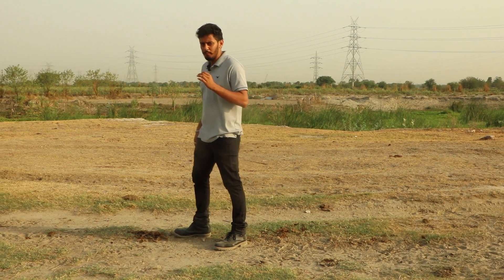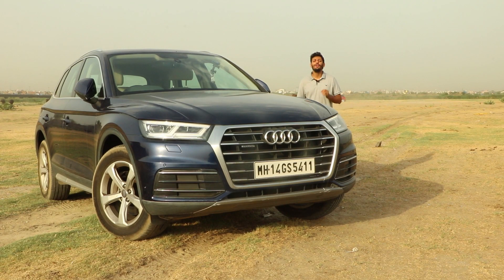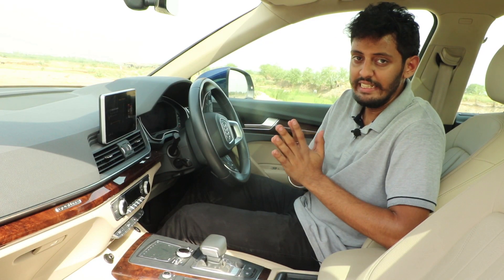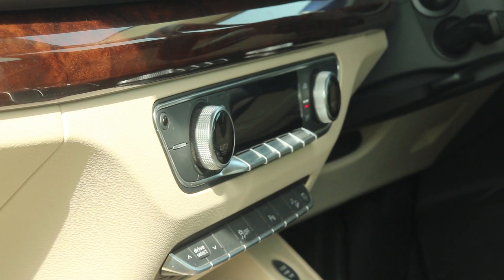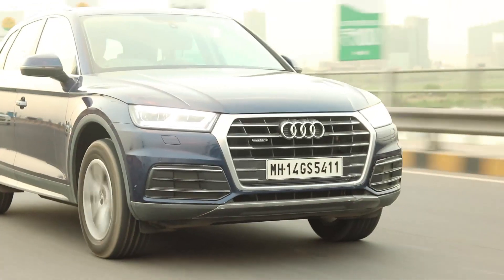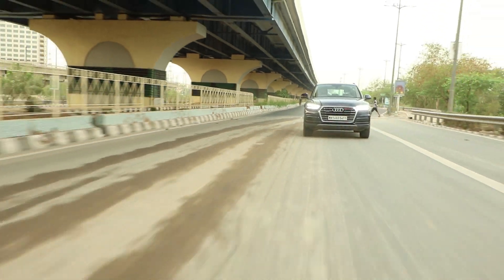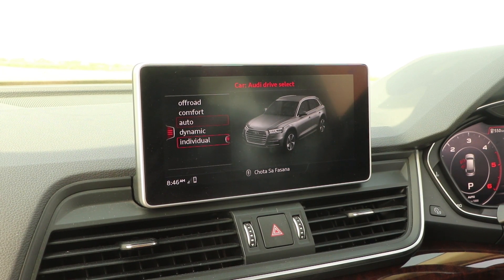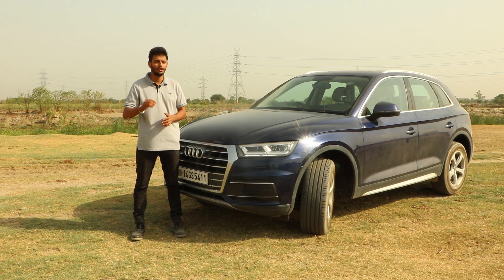Audi Q5 Diesel Review- Should You Buy One?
Audi Q5 2.0 TDI Detailed Review- Should You Buy One?